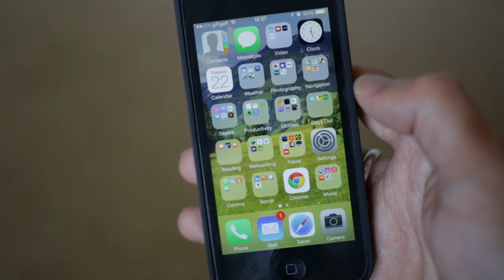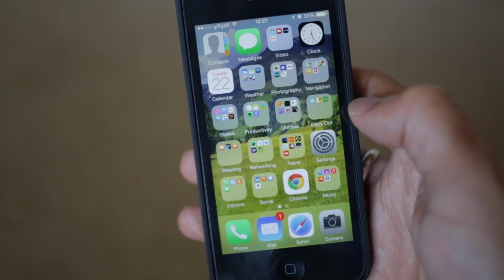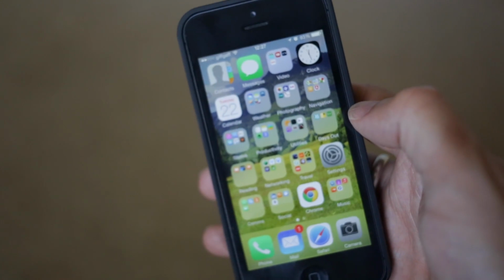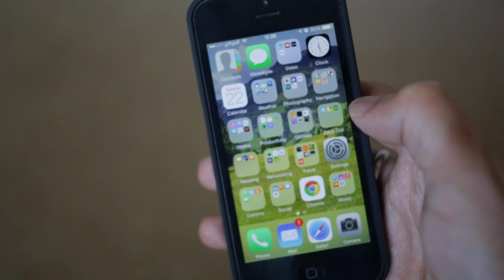How to remember your PIN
This video is about remembering PIN Numbers using your phone